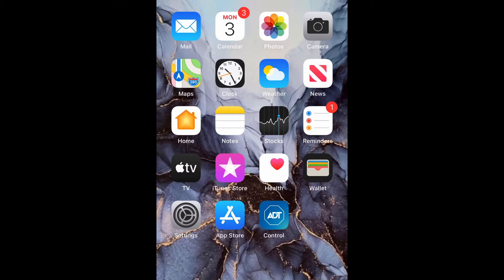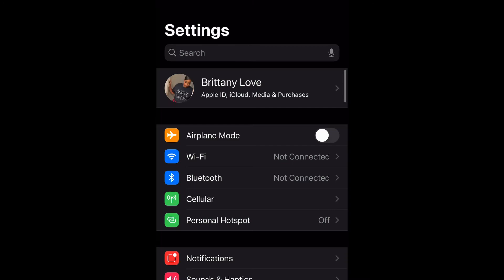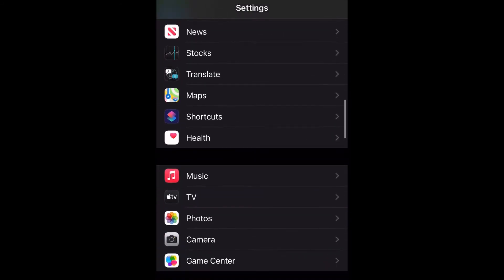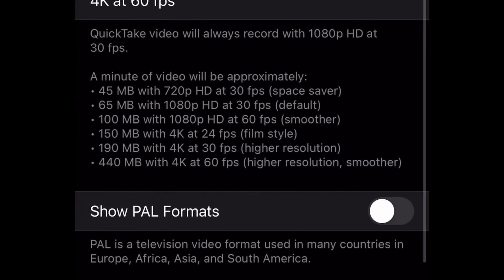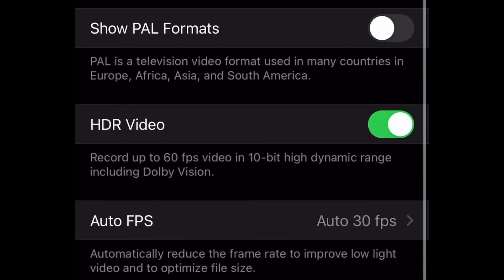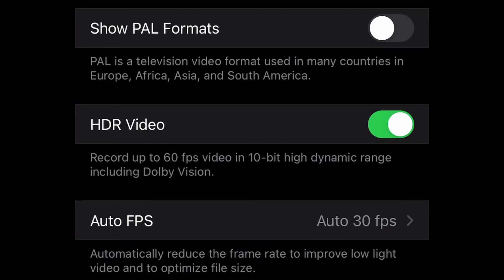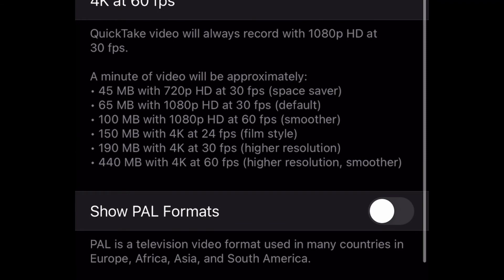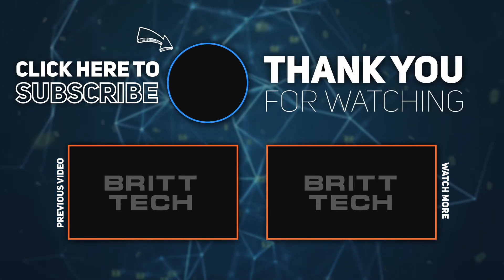How To Enable HDR Video (Dolby Vision) iPhone 12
How To Enable HDR Video iPhone 12.